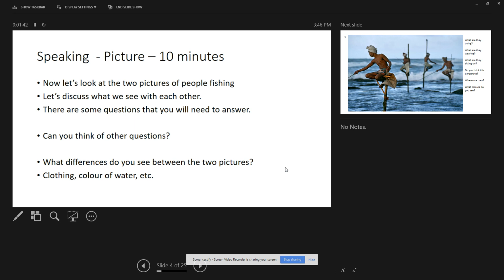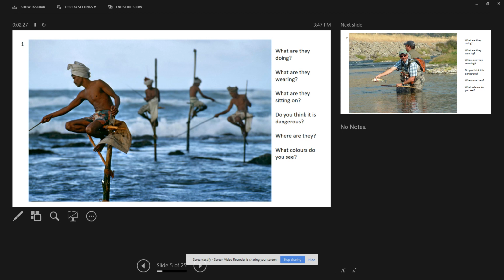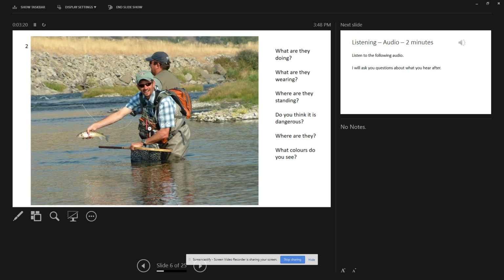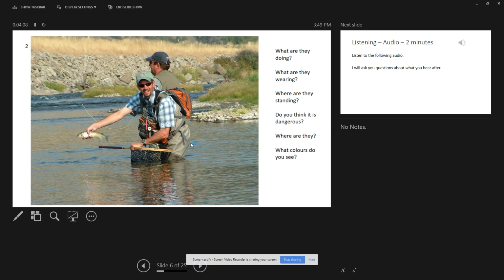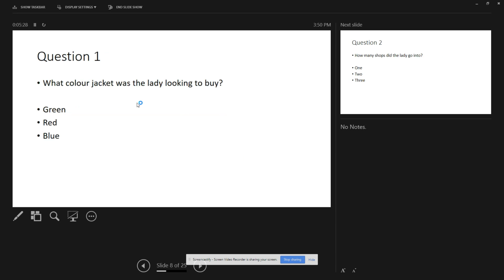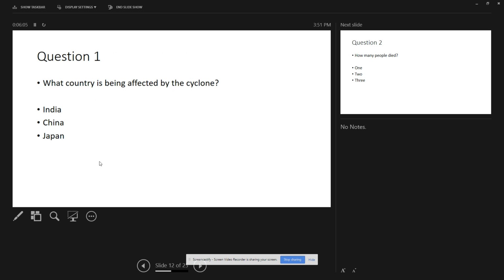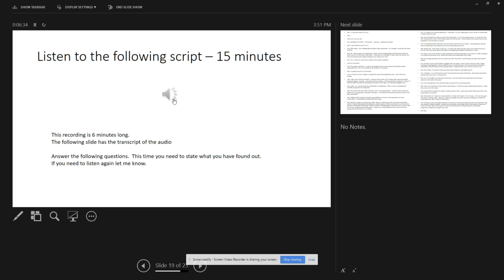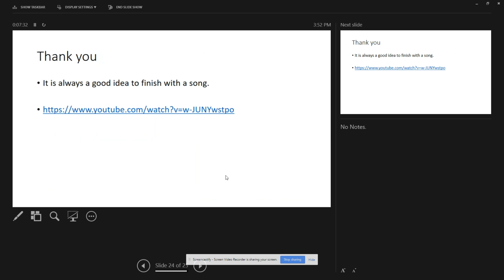Sep 19, 2017 3:52 PM